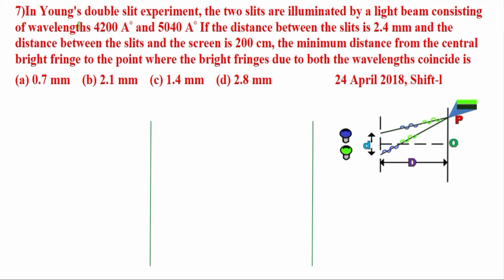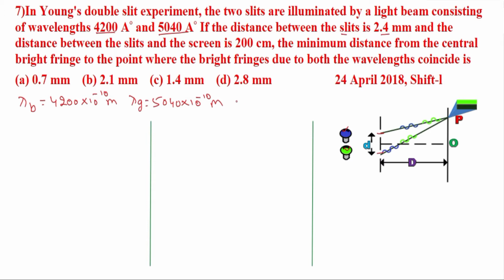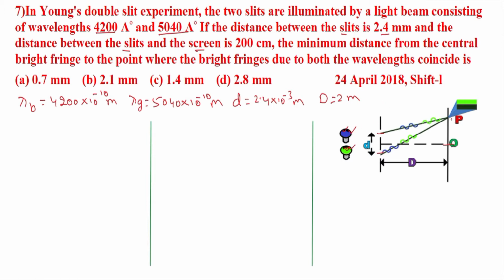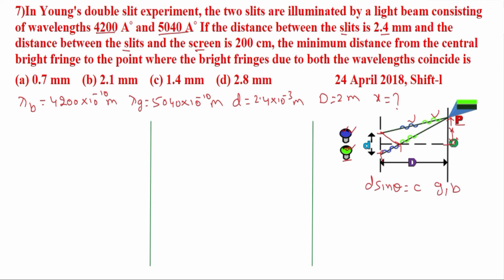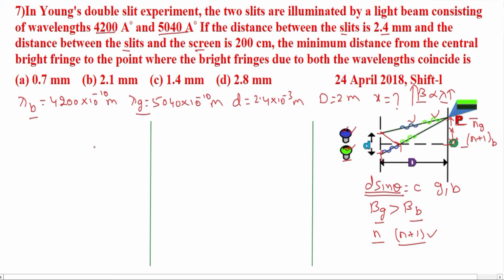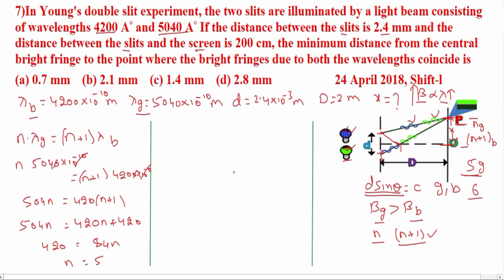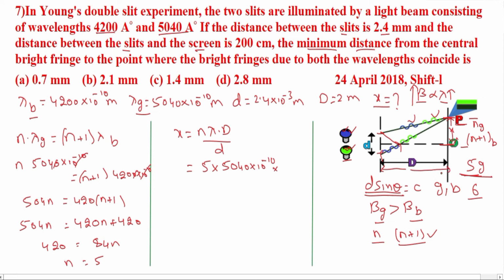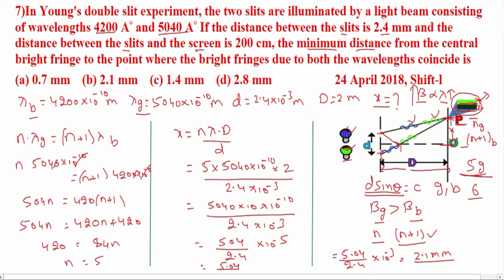OPTICS -YOUNGS DOUBLE slit ap EAMCET 2020 previous year QUESTIONS Intermediate class12 Physics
OPTICS#EAMCET#eapcet#PREVIOUSYEAR#2020#SOLUTIONS#OSCILLATIONS#DOUBLESLIT#
OPTICS -YOUNGS DOUBLE slit
 EAMCET 2018-20 QUESTIONS
ap eamcet
eamcet 2020,2018 questions with solutions
previous year questions
OBJECTIVE QUESTIONS
SOLUTIONS

IIT ANALYSiS:👈👈